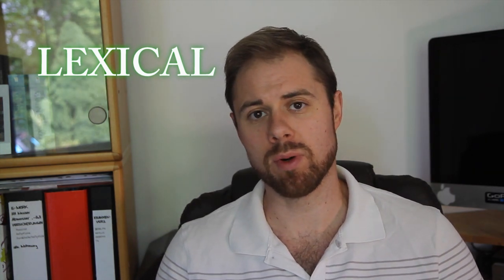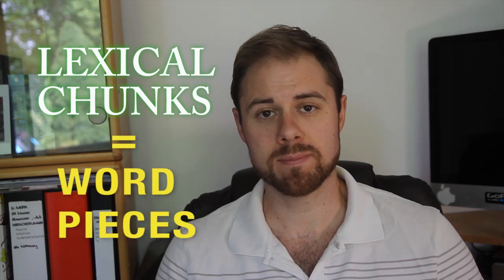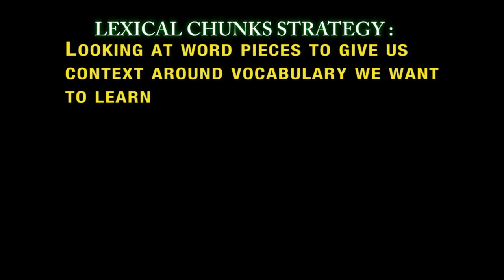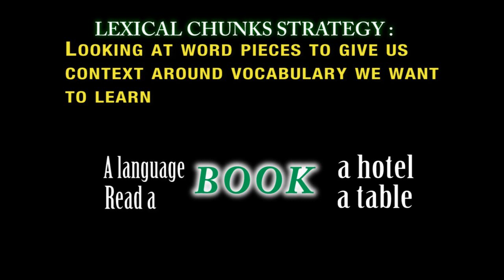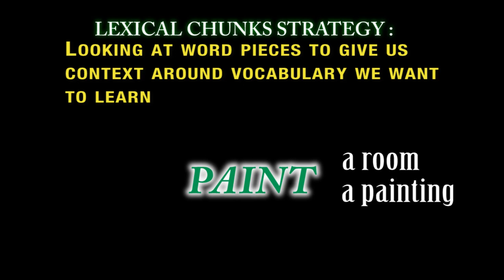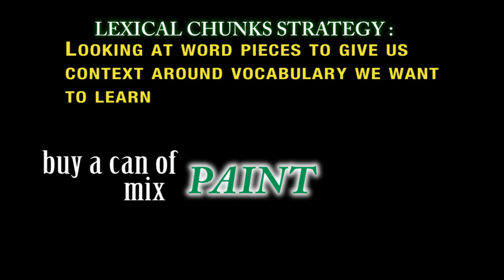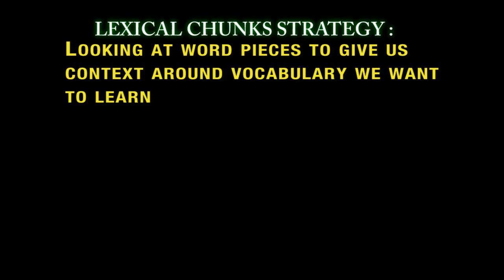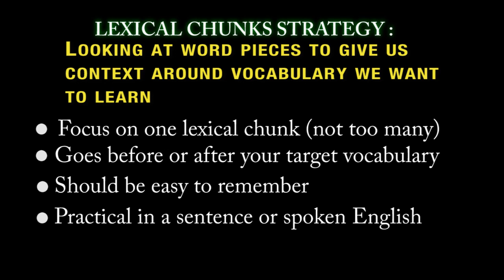Learning vocabulary with lexical chunks, Vokabeltraining, Vokabeln im Kontext lernen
Vokabeln lassen sich nicht immer eins zu eins übersetzen. Besser ist es, die unterschiedlichen Bedeutungen ein und desselben Wortes durch zusammenhände Begrieef aus mehreren Worten zu lernen, sogenannte chunks ("Happen", "Bissen").